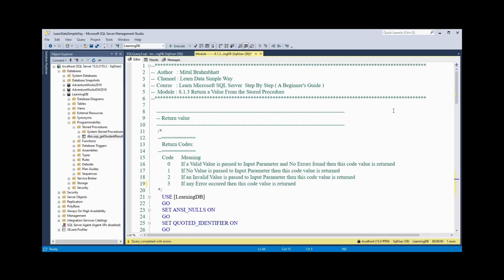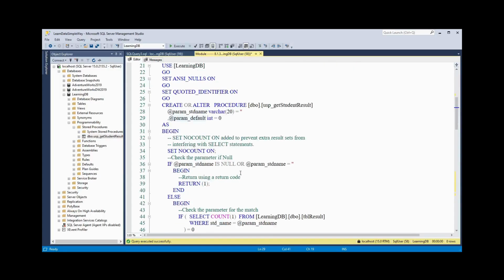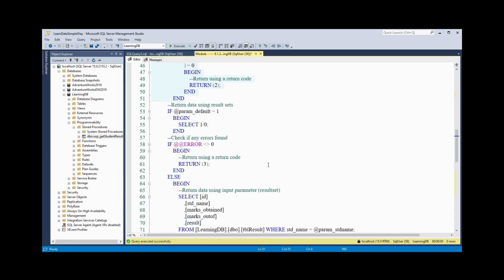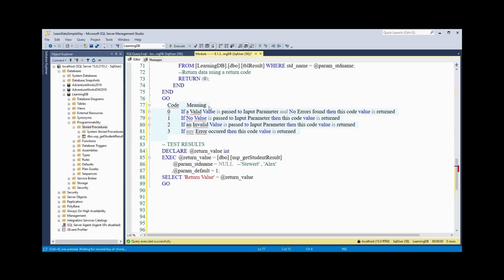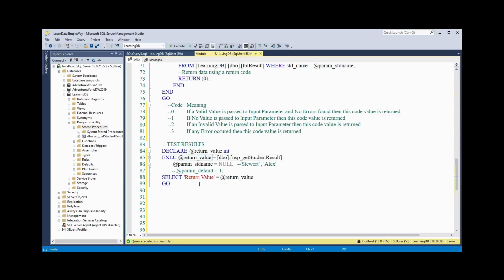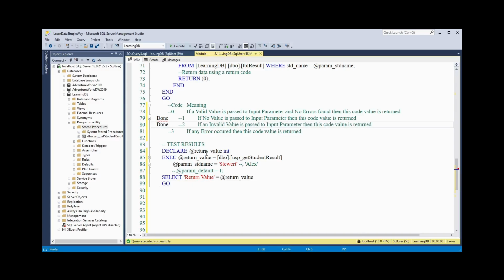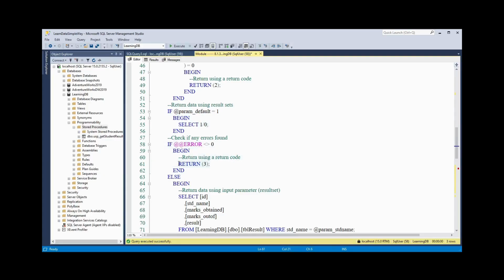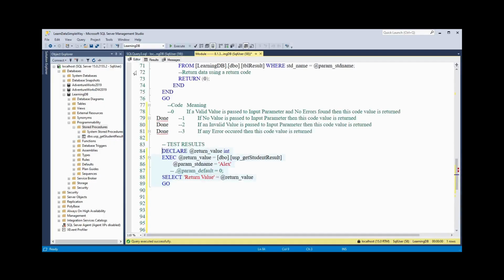Module 8.1.3 - Stored Procedures - Return Data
Hello Viewers,

This video introduces you to the Advanced Query Concepts - Stored Procedures used by Microsoft SQL Server in "Learn Microsoft SQL Server Step By Step" course by Learn Data Simple Way.

Watch the course at my channel for free, the details are as below: